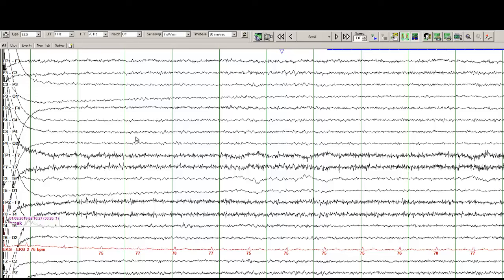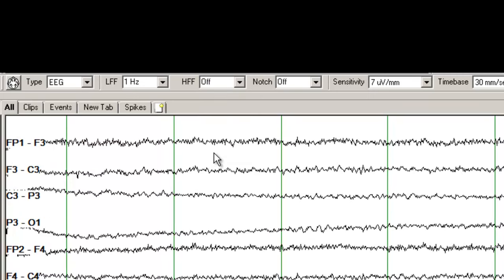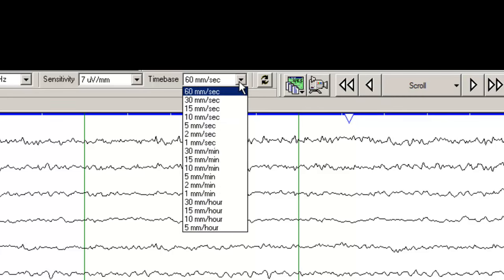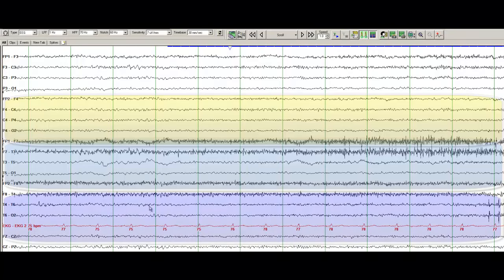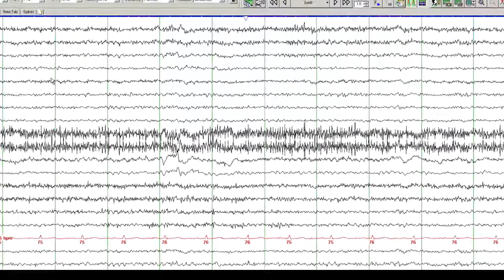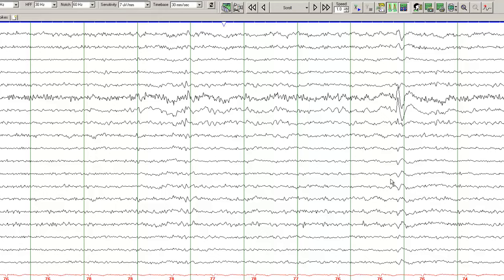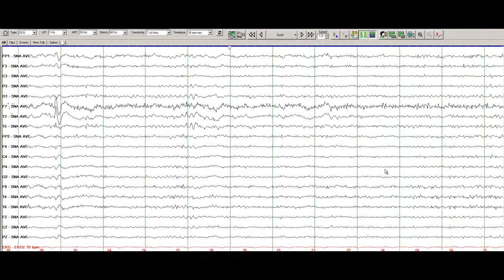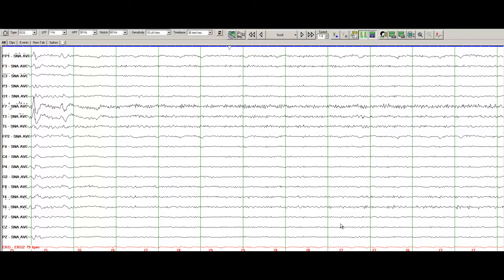Learn to Read EEGs Part 1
I will review some of the basics of EEG interpretation. Level - Beginners.